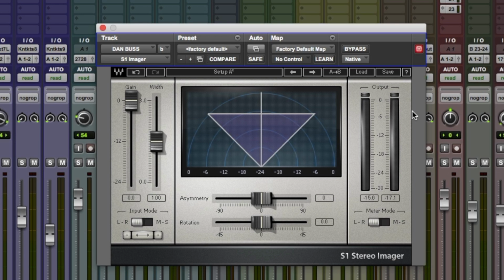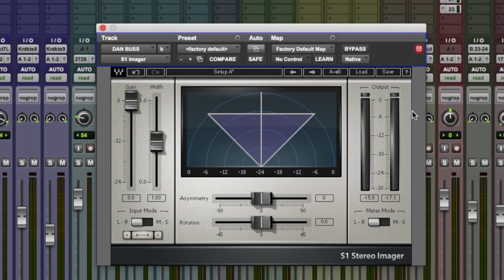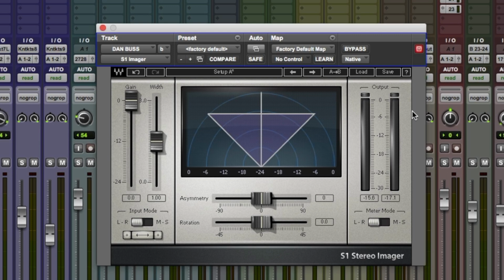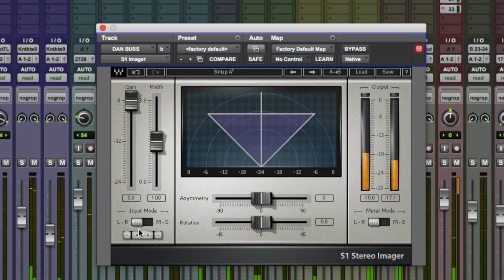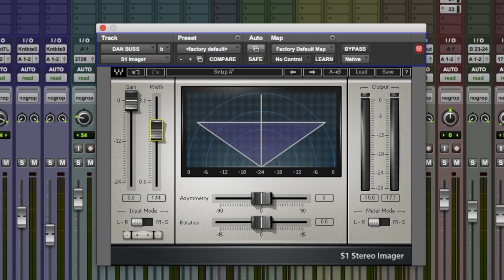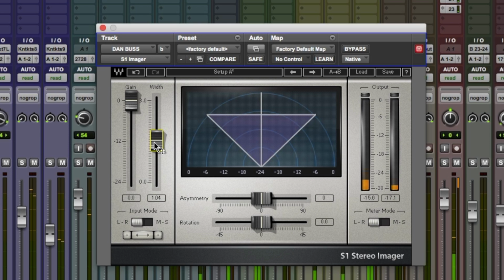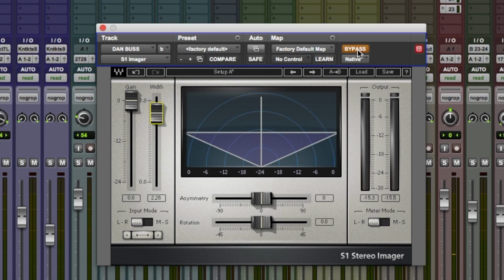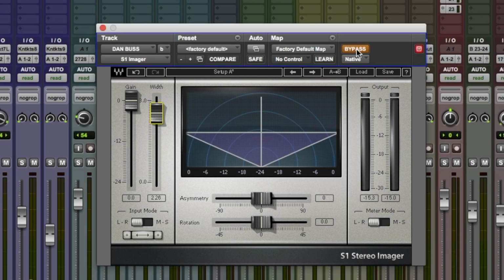Broaden The Width Of Backing Vocal Arrangements With A Dash Of Waves S1 Stereo Imager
In this free video tutorial, brought to you with the support of Waves, we show you a super simple way of broadening the presentation of your backing vocal arrangements using Waves S1 Stereo Imager.

Backing vocals often get lost in the mix, an easy way to represent them without increasing the volume is to spread them into the edges of the stereo field. In this example we’ve got 4 backing vocals, bused to a sub mix, two of which are panned hard left and right. These sound reasonable enough but they could do we some extra stereo reach to sit better in the mix. This is easily achieved with the S1’s Width control.